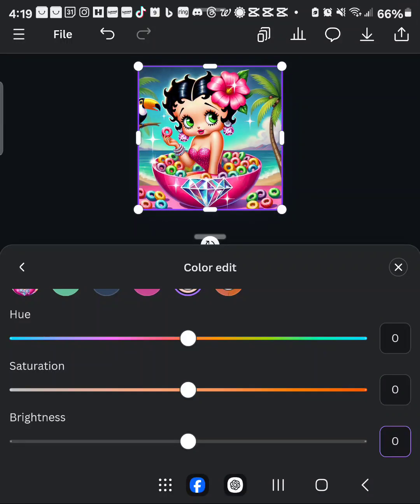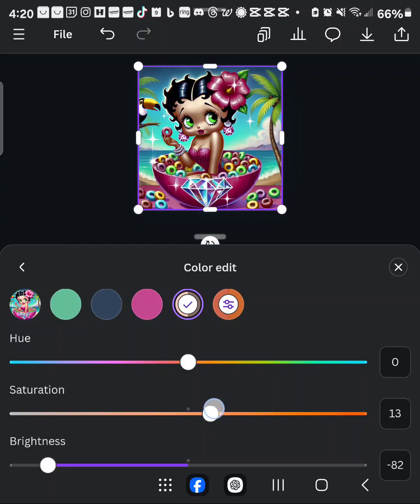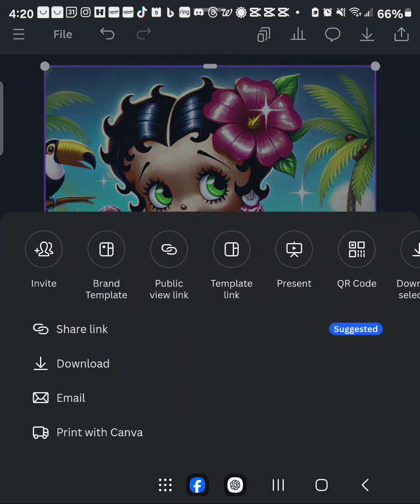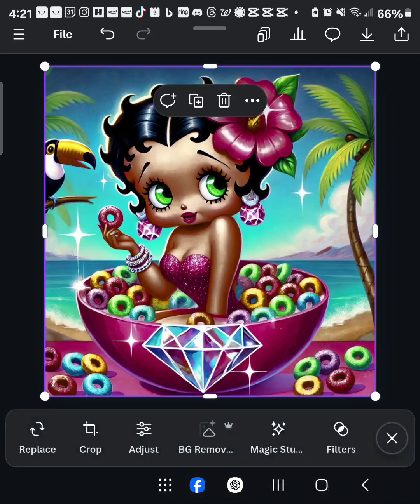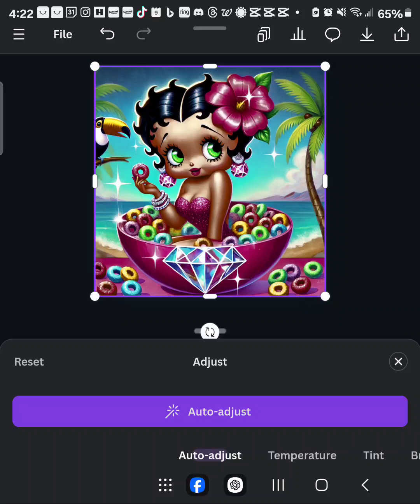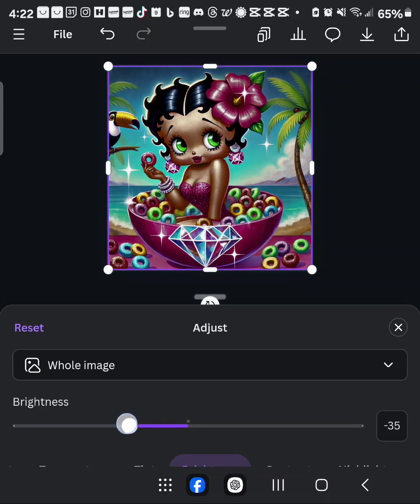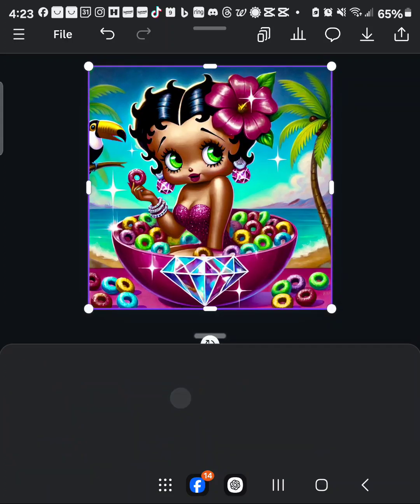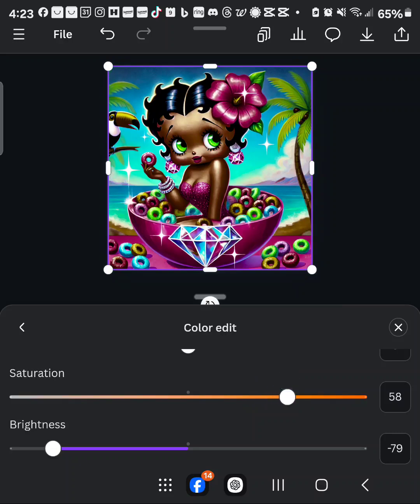How to change skin tone on your ai images in Canva canva tutorial #canvatutorial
In this video, I will show you how I use Canva to change the skin tone on an ai image that I generated using Bing